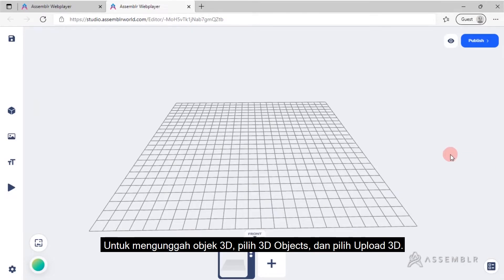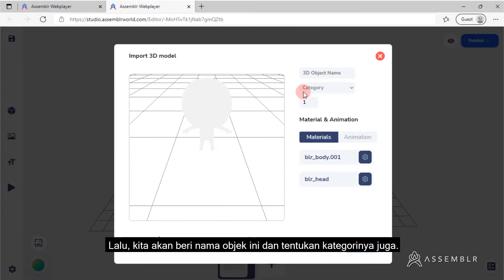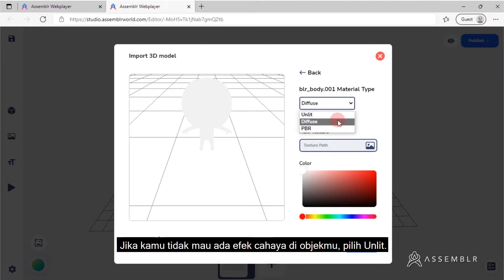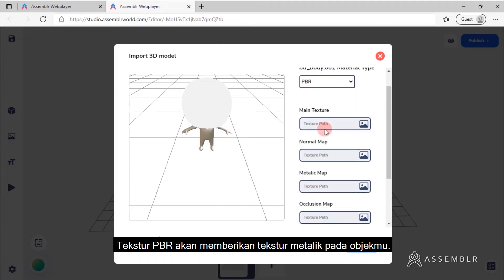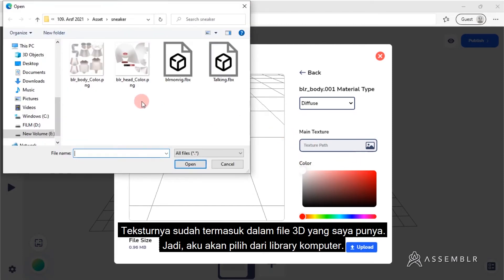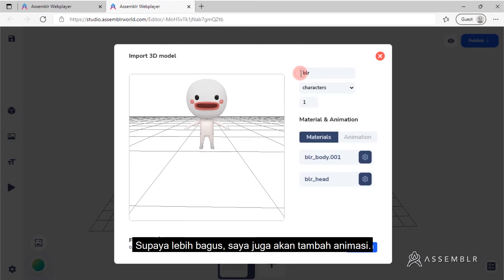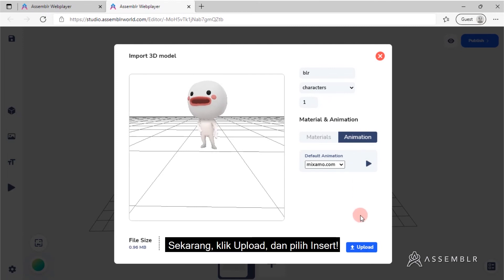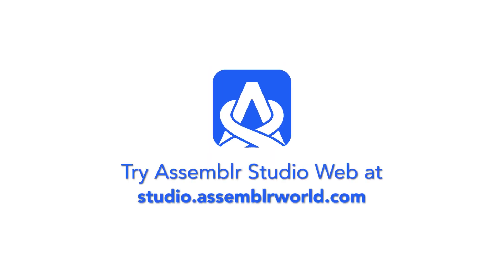How to Upload Custom 3D Objects | Assemblr Studio Web Tutorial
With Assemblr Studio Web, create any 3D & augmented reality experiences on your browser. Here’s how to upload custom 3D objects!

Transcription:

To upload your own 3D objects,

go to 3D Objects,

and choose Upload 3D.

Now, just choose the file from your library.

Once you’ve picked it,

click Open!

Here, all you can see is a blank sneaker,

so to add some textures,

click on the Settings.

And I’ll add a texture.

It comes up with this 3D sneaker file,

so I’ll choose it from the file I downloaded.

Your sneaker begins to take shape right now.

Alternatively, you can choose your material type and color as well,

but I’m not using the options here.

Moving forward, let’s name this 3D object

and put it under a category.

Since this object has no animation,

I’ll skip the part.

Now that we’re done,

just click Upload!

And when this pops up,

click Insert!

Instagram & Twitter: @assemblrworld

LinkedIn: Assemblr | Augmented Reality Platform